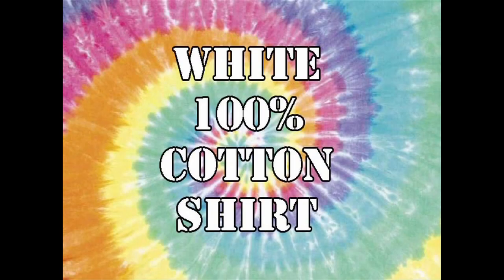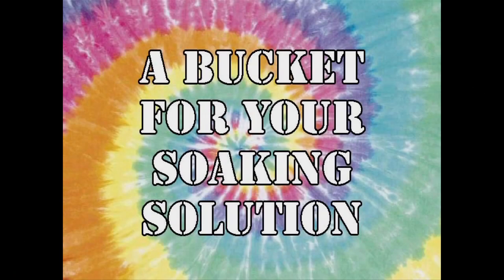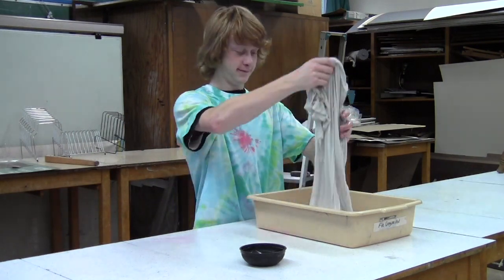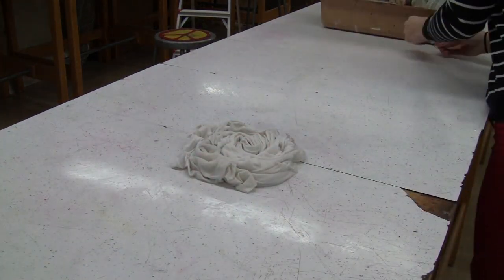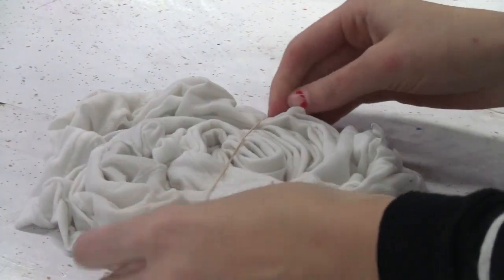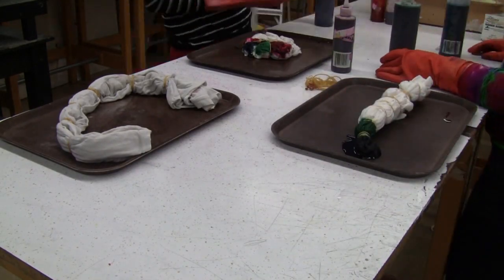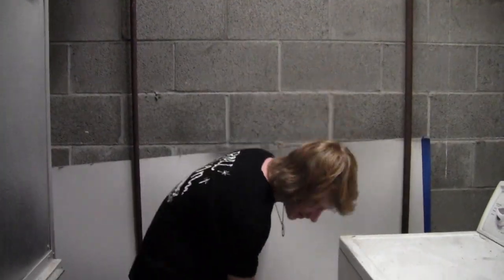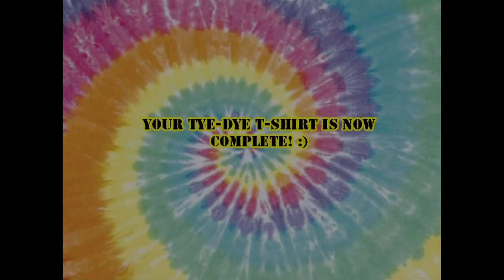HOW TO TIE DYE! CH.2 Tyler, Erikka, Jaden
North Eugene's Academy of Arts Channel. Showcasing our audio and video projects!!